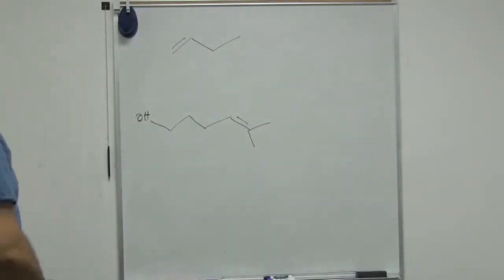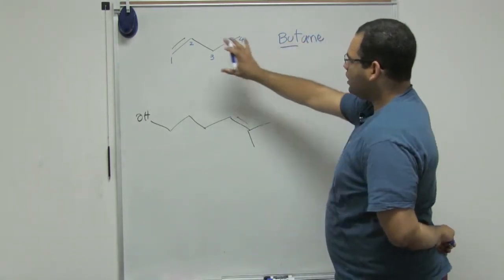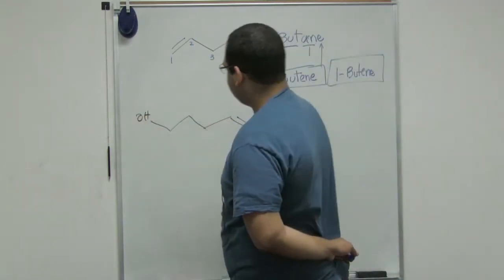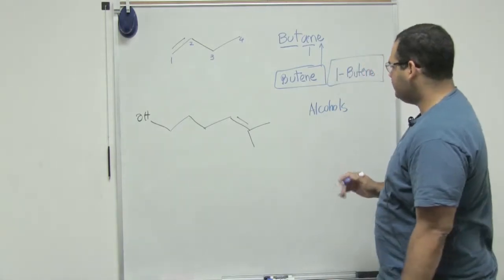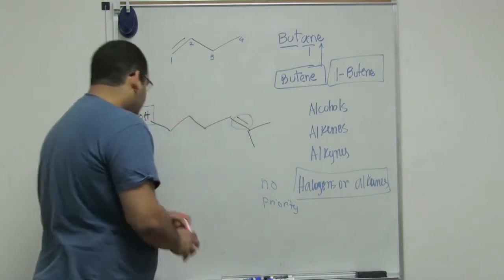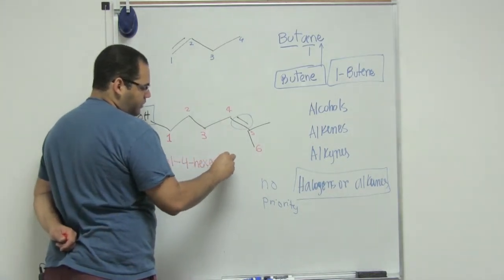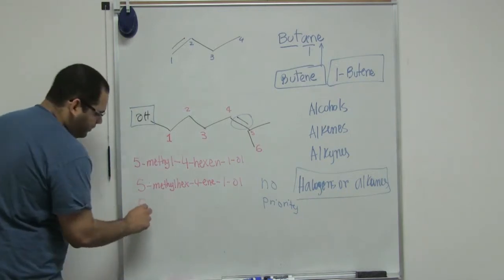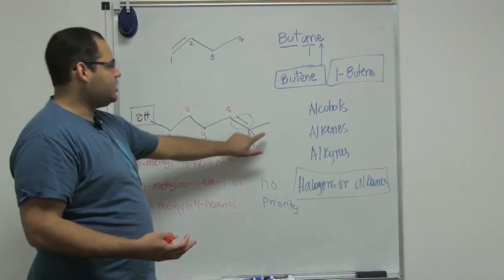How to Name Alkenes with Substituents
This Organic Chemistry video teaches How to name alkenes with substituents.